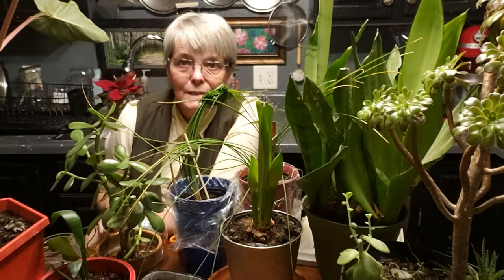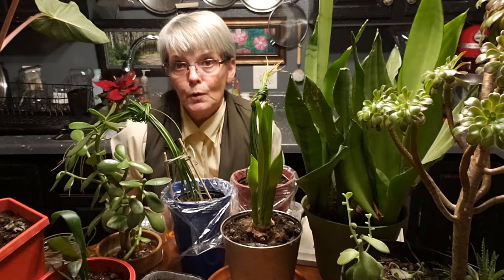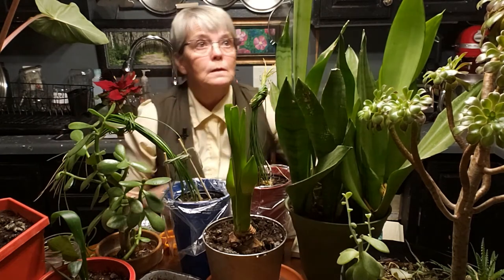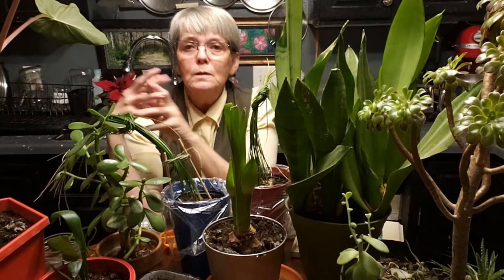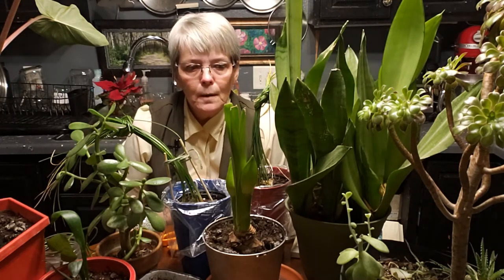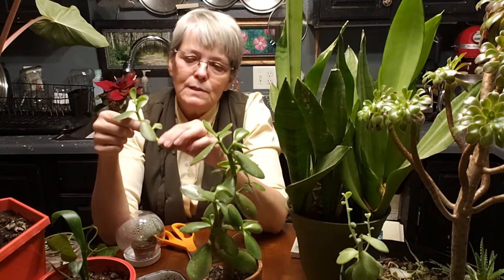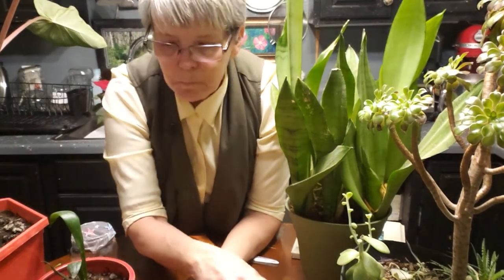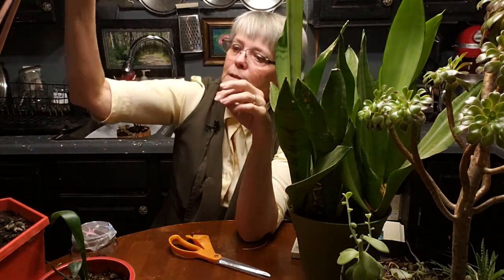Gardening Together Ep 7: House Plants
House Plants can stop those Winter Blues, add oxygen, purify the air, boost your productivity, creativity, and your concentration.  House plants even increase humidity in your house. My #1 reason for having house plants is I love living in a jungle, I have beautiful green plants all year round.  They make me happy.

Bug photos from Wikipedia. Fixing bugs are easy.